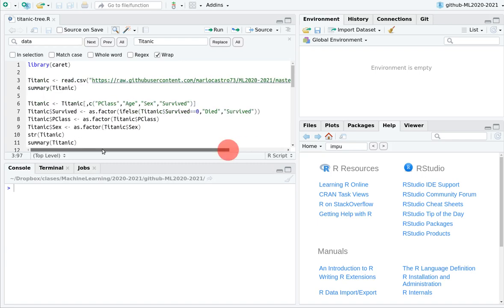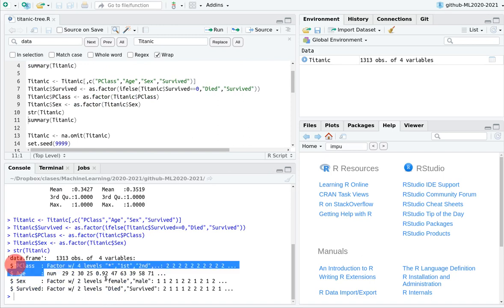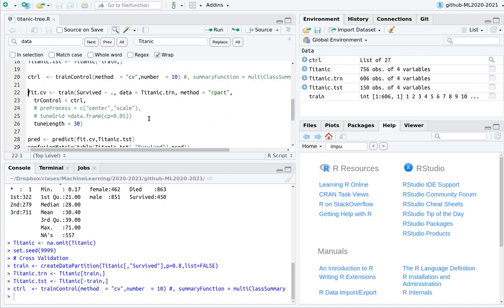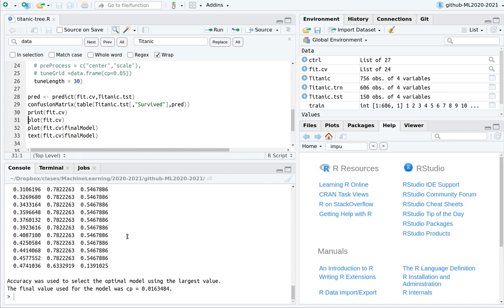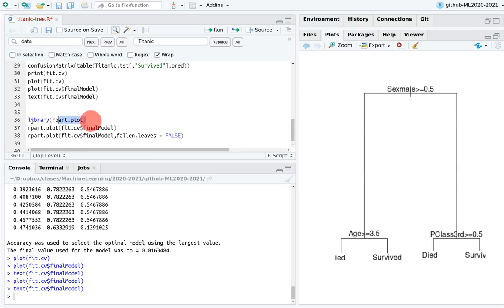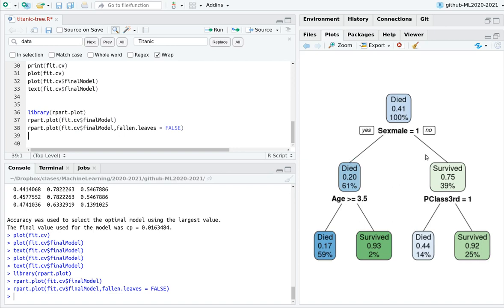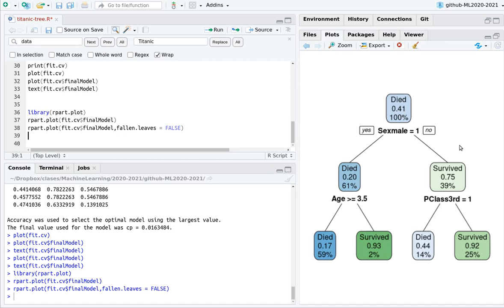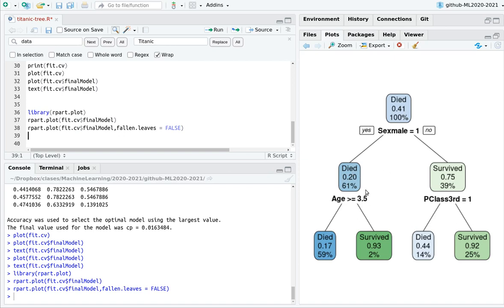Decision trees with caret and “rpart”